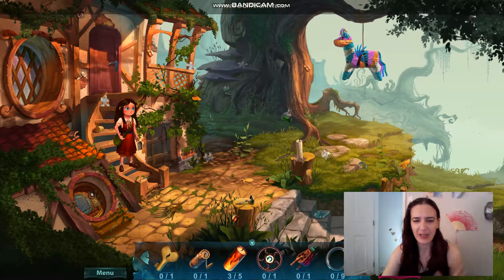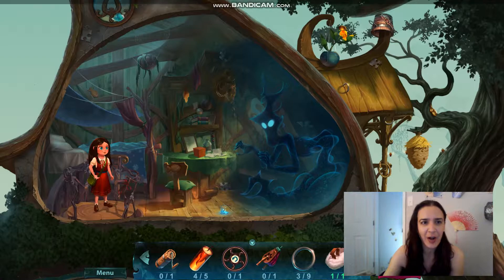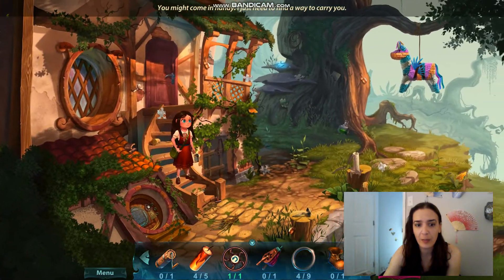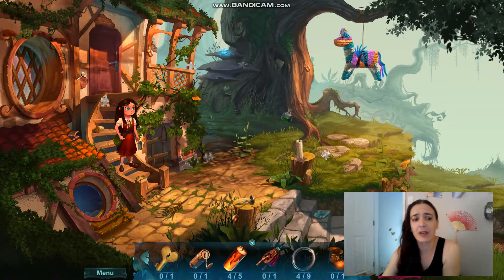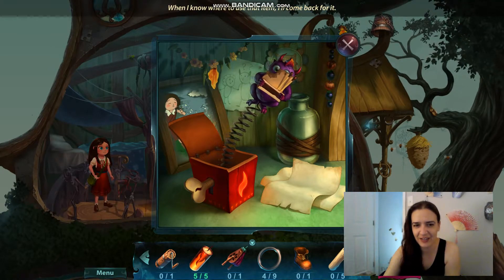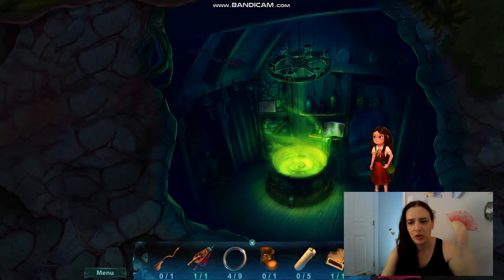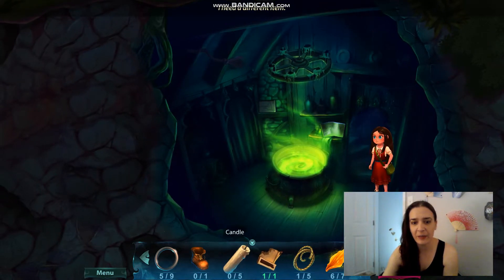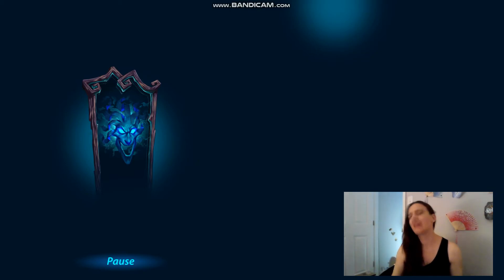A Tale For Anna: Shadows and Spriggans (free demo)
From the Developer:
Based on the fairytale stories that one of the game's creators wrote for his daughter, A Tale for Anna tells the story of young Anna, the last sorceress in her kingdom! Raised by a talking cat named Tail, Anna is on the verge of a life-changing discovery that will reveal the truth of who she is. But the evil Queen intends to steal Anna's innate magic and use it to bring about an age of darkness! Step into an enchanting world of magic that is packed with puzzles and brimming with captivating characters. Explore the game's enchanted worlds, play challenging minigames, and collect the objects Anna needs to progress as you gradually reveal an unforgettable story of humor and heart. Can you help Anna stop the Queen and fulfill her destiny? Find out in this memorable Hidden-Object Puzzle Adventure game!

HIT OUR TWITCH IF YOU WANT TO HANG OUT! We just set up a shell but if we get a good group we'll go live: